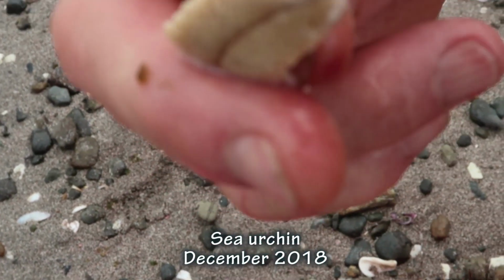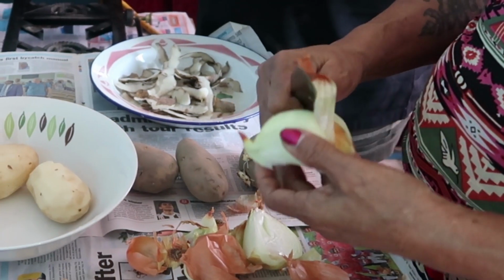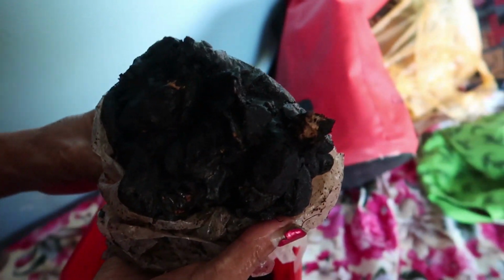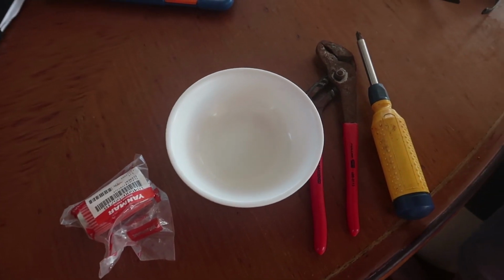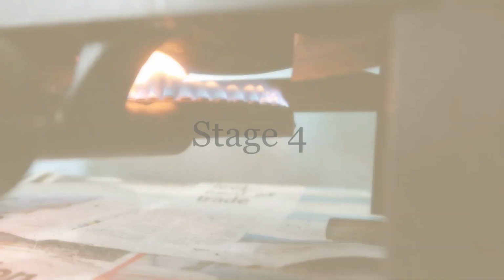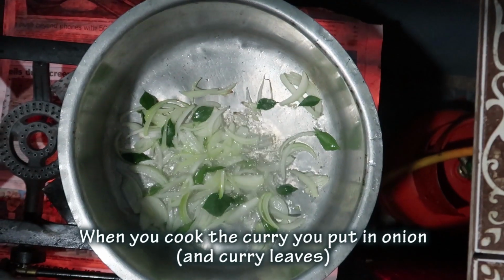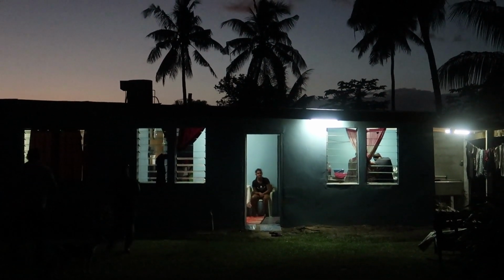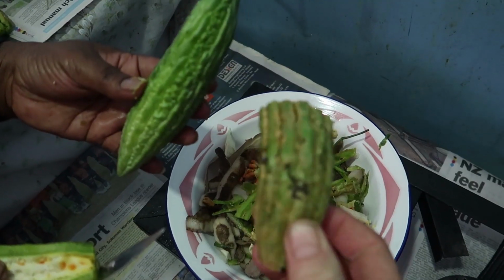The best fish Curry recipe ever! - Ep 55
Sailboat fish curry recipe
Even when the planets align it's fair to say Rob's curry's can be, at best, dodgy.  And he's not too proud to admit it.  So, when the Indian family he'd just given a GT (Giant Trevally) to asked what they could do in return he saw his opportunity to up-skill his cooking prowess for our sailboat.
Two nights later, armed with more fish, some chicken and a bundle of vegetables, Rob and Rachel trundled along to their home for cooking lessons.
Also learning a thing or two was  Declan who paid a price for procrastinating on a repair job his father had requested be done a few weeks earlier.
And, to emphasize the point, Rob partook in a little procrastination himself.

Music

Cricket Farm - Bending Spoons
David Mumford - Twinkle twinkle - instrumental
The Weatherspoons - Ode to a 17 year old girl
David Mumford - Be back soon
David Mumford - Ball and chain

In 1997, after a disastrous Olympic rowing campaign, Rob decided to row a seven-metre plywood boat, 2500 miles from Tenerife in the Canary Islands to Barbados in the Caribbean. It took 6 weeks and he and his rowing partner, Phil Stubbs, won the inaugural Atlantic Rowing Race.

Skip forward to 2014, we invested in Javelot a 43 ft Fountaine Pajot catamaran. Armed only with Robert's 3 years of racing P class yachts from the age of 11 to 13, and Rachel's non existent sailing knowledge, we set off to learn the ropes of ocean sailing. We broke stuff, replaced stuff and got to know our boat before heading offshore with our three children, Finn 17, Declan 15 and Ivan 12, in tow.

Through trial and error, we have become confident wayfarers, kind of.

Our plan? To sail around the world, meet the locals and record our adventures. Part of the journey will be retracing Rob’s eldest brother Kerry’s travels at sea. Using Kerry’s original letters from the 1970’s we will re trace his movements from Australia through Indonesia and South East Asia to Cambodia where Kerry’s life was cut short after straying into Cambodian waters in 1978. Kerry and two friends were attacked by a Khmer Rouge gun boat, captured, tortured and executed.

Never stop wandering, never stop wondering.